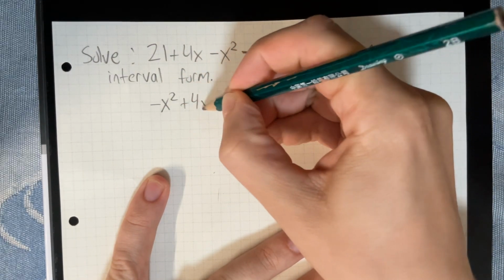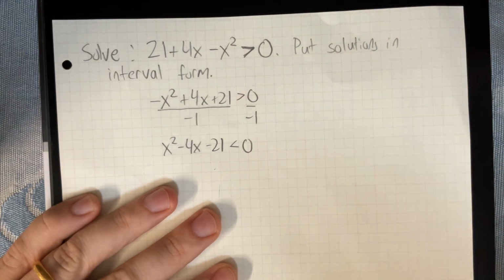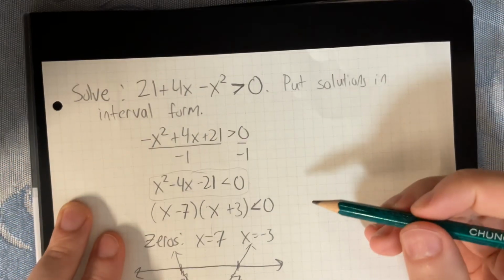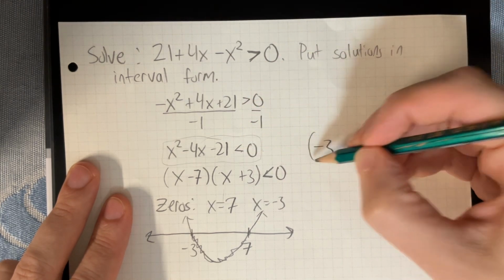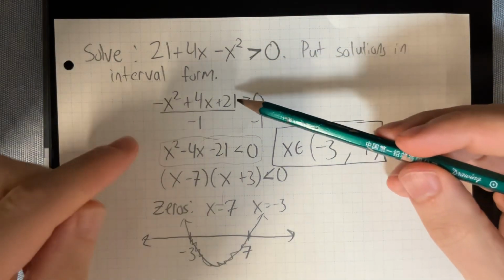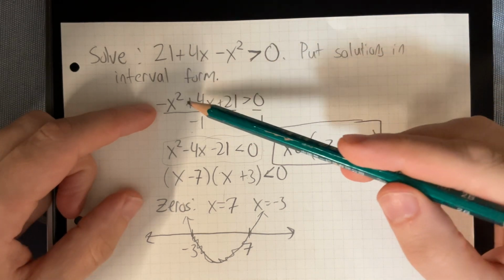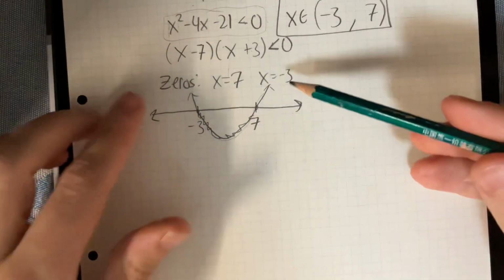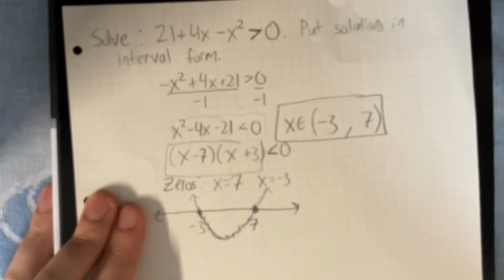Solve a Quadratic Inequality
In this video I go over solving a quadratic inequality by factoring.